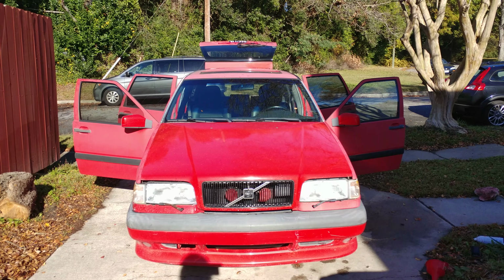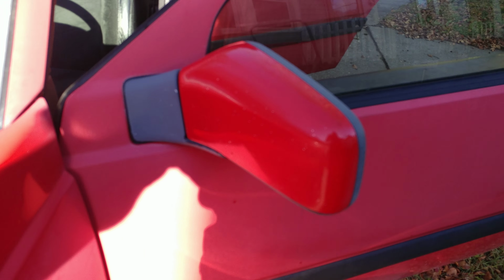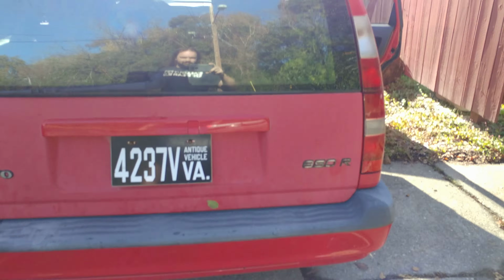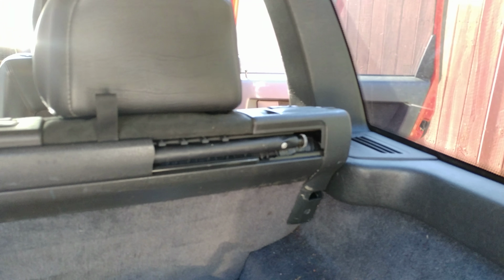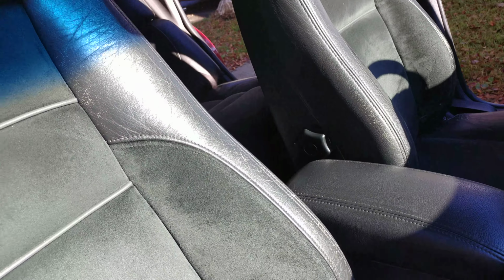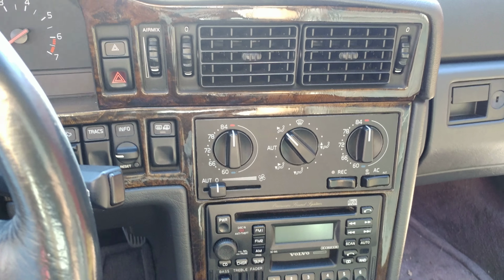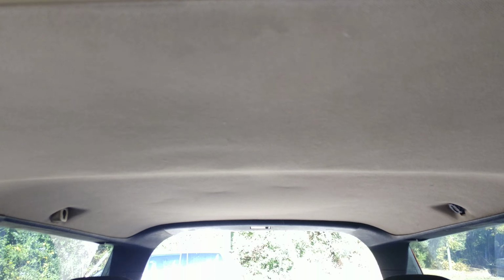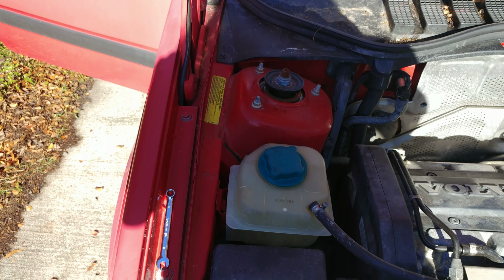Overview of my 96 Volvo 850R Wagon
This video is a quick overview of a 1996 Volvo 850R station wagon I purchased.